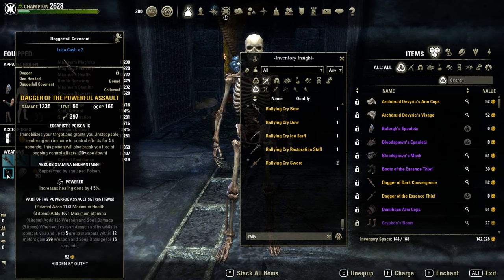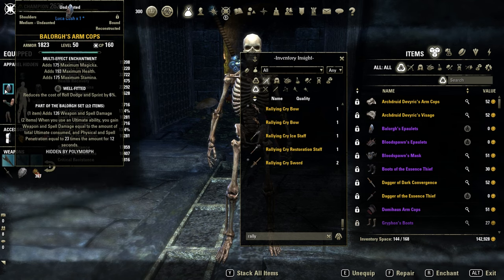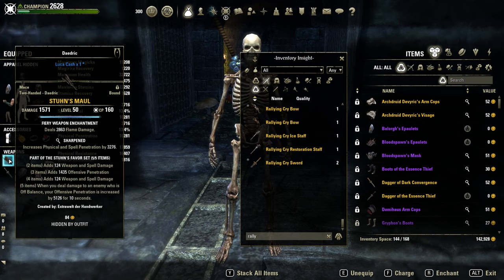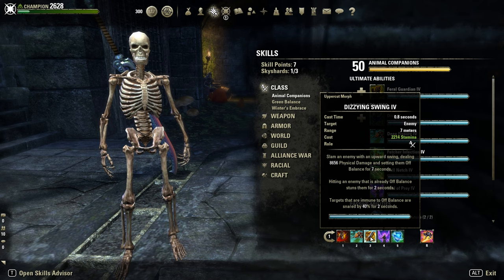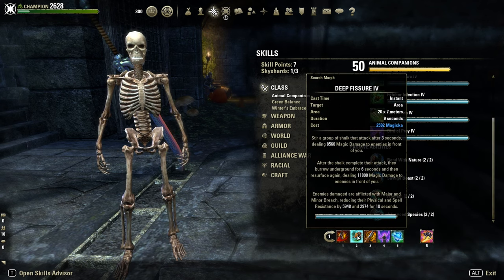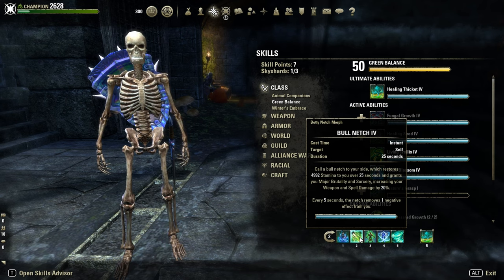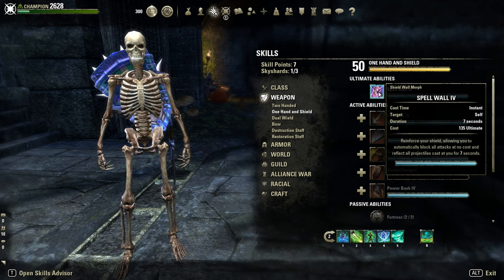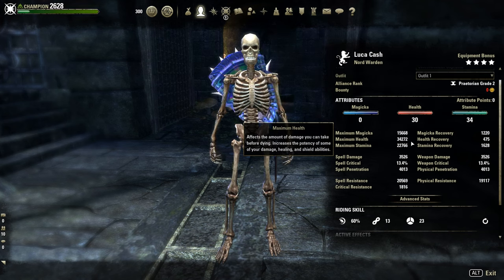DIZZY SPAMMER! 🔥 Stamden PVP Build - ESO Necrom 39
Build: (sash in light would be better and hands in medium just had it already like this!)

Artist: Nomyn
Title: Senses

Timestamps:
Sets: 0:00-2:11
Skills: 2:12-4:24
Race/Food/Mundus/CPs: 4:25-5:12
Combo: 5:13-5:39
Gameplay: 5:40

★Ingame: @LucaCash